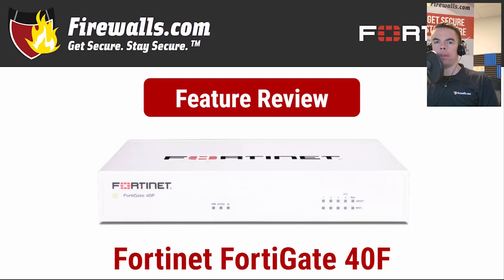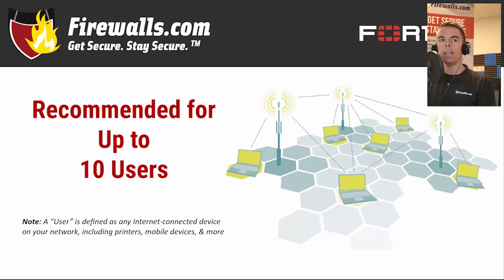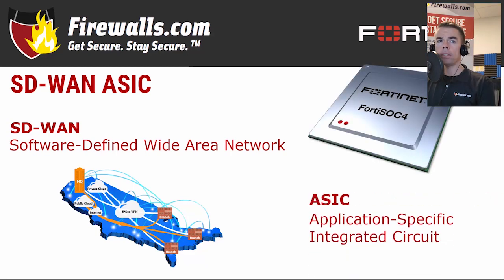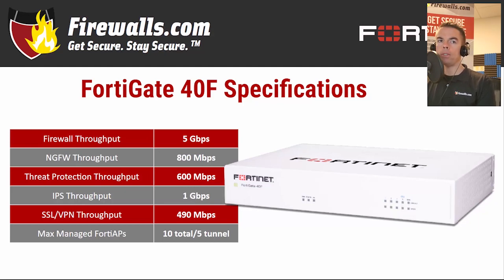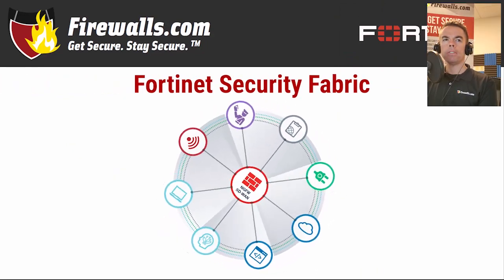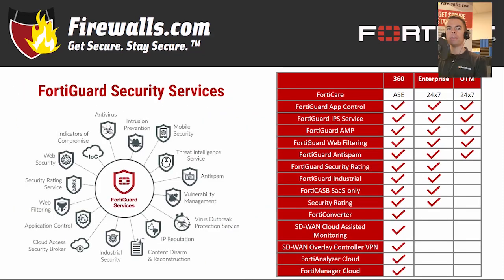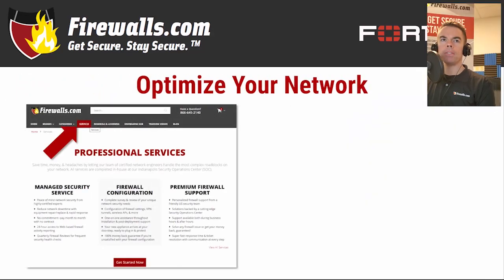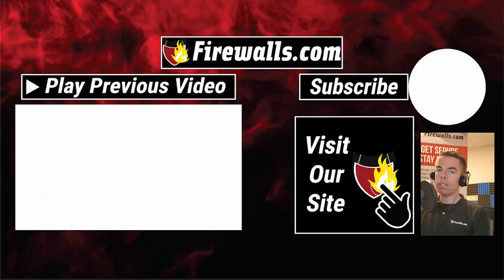Fortinet FortiGate-40F Review: A Firewall Overview of Features, Benefits, & Specs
Fortinet adds a new Secure SD-WAN appliance to its F-Series family in 2020, with the FortiGate 40F firewall. As with 2019's 100F and 60F, the 40F combines the security of a firewall with SD-WAN networking in one appliance - this one in a compact, easy to deploy, fanless desktop appliance. This video reviews some of the key features and specifications of the FortiGate 40F to help you make an informed buying decision.

Looking for more information about Fortinet FortiGate products?